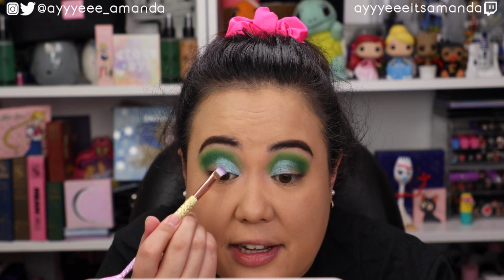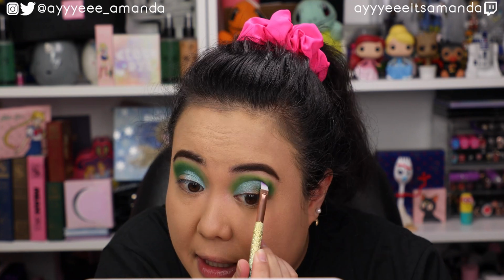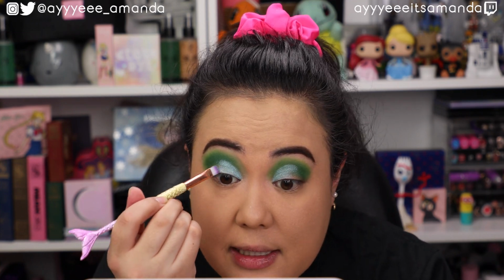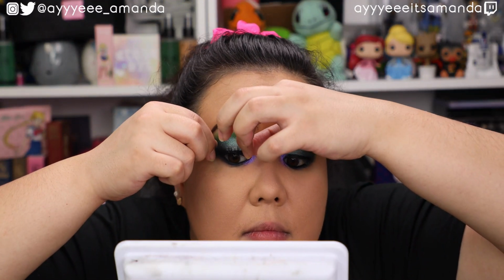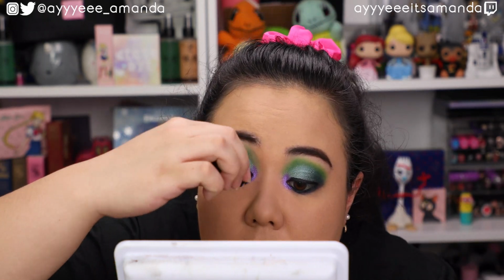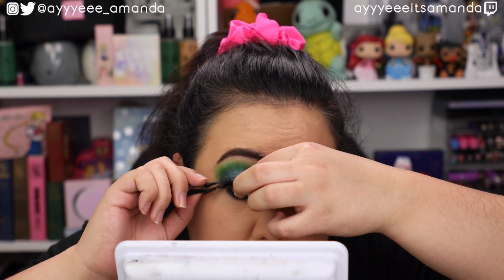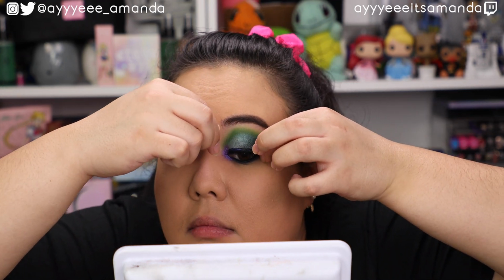GUESS THE PALETTE || Huge Multi Channel Collab + Giveaway || ayyyeeeitsamanda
📬PR & LETTERS📬
ayyyeeeitsamanda

My name is amanda (formerly @nvrshoutamanda). I am a project manager by day and a makeup enthusiast and Twitch streamer by night. On my channel you will find subscription unboxings, hauls, testing new products, product reviews, gaming uploads (in case you missed the live stream), vlogging, a dash of nerd fandoms (including but not limited to Pokemon, Harry Potter, Star Wars, and Marvel), hockey talk (go Canes, Penguins, and Avalanche!) and more💋💋💋